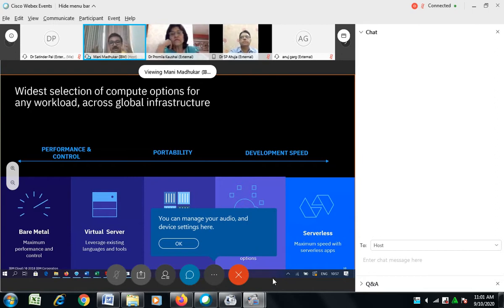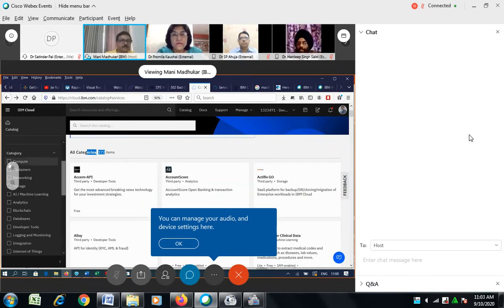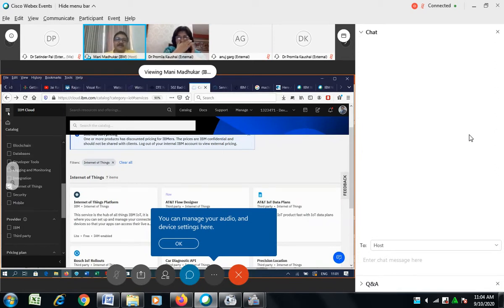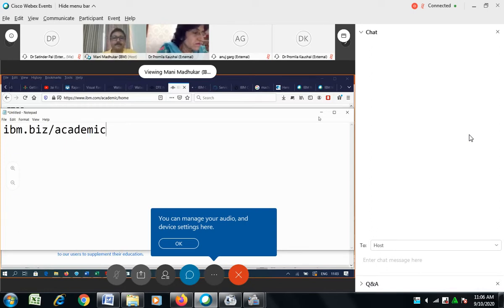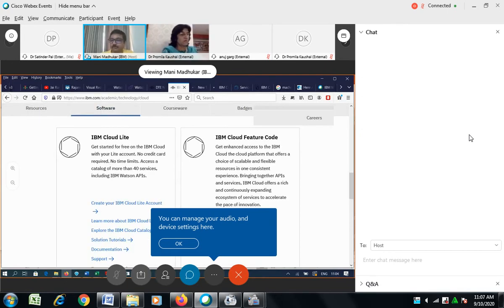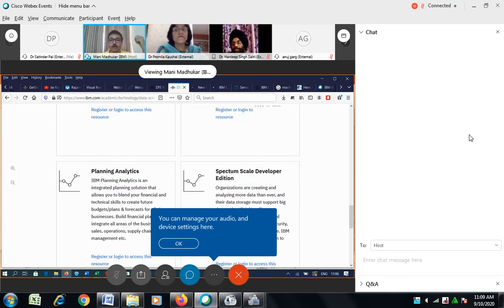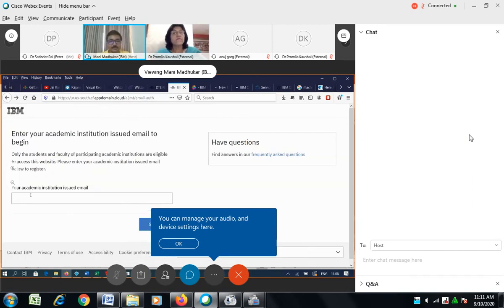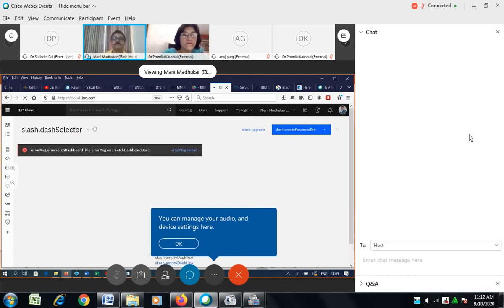Cloud Infrastructure, Services and Security